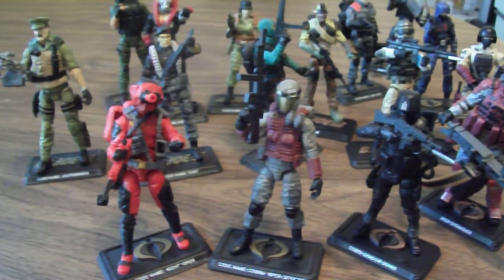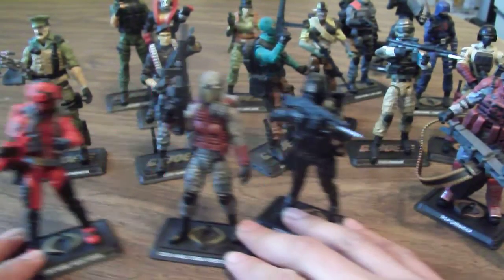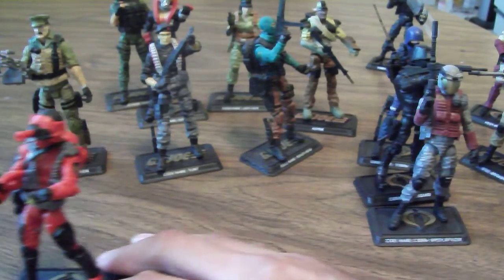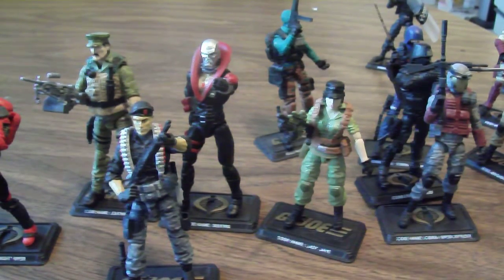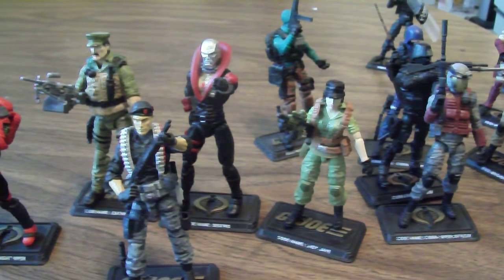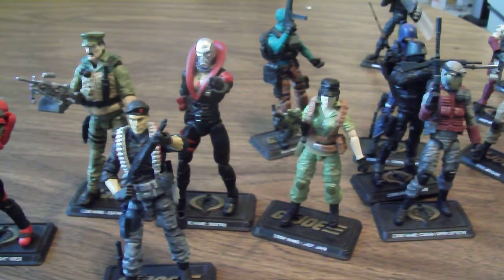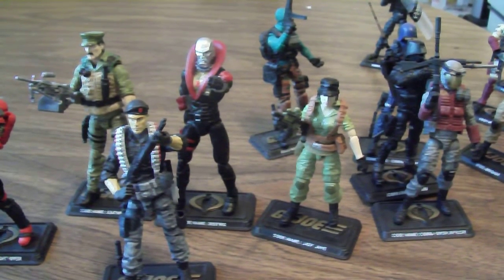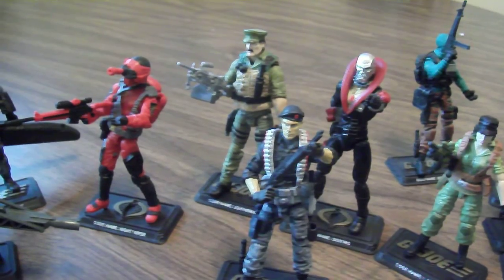My thoughts on the GI JOE 50th Anniversary Toy Line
After getting the figures I wanted I had some thoughts on the 50th Anniversary line.